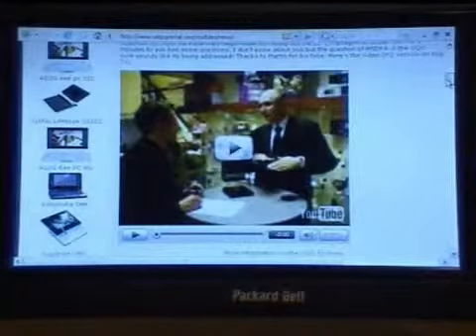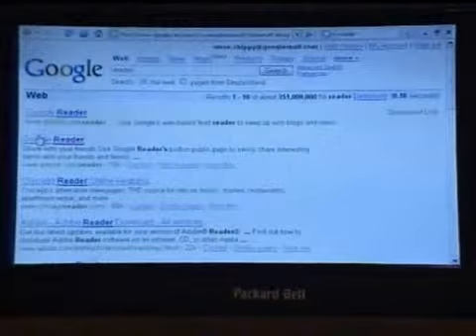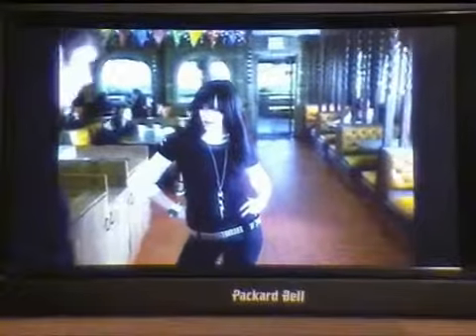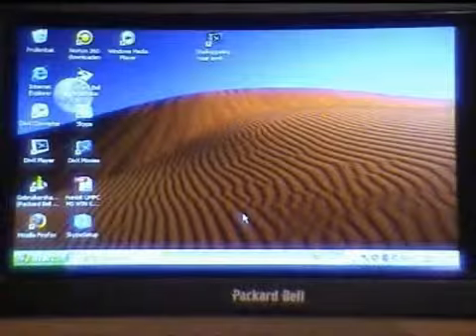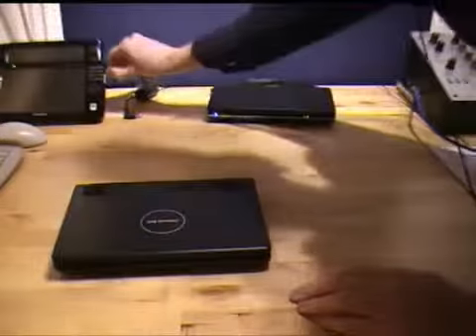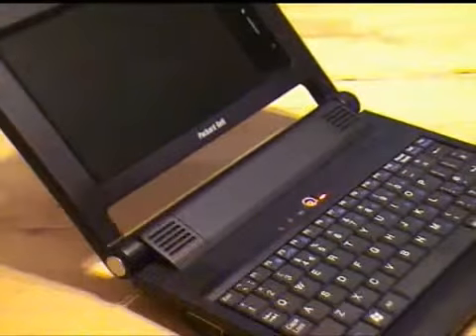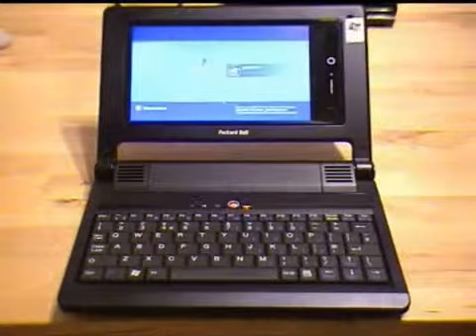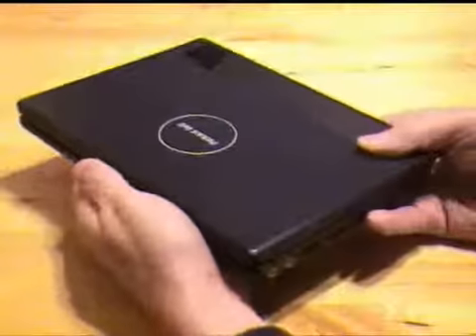Easynote XS UMPC subnotebook video review Pt2.